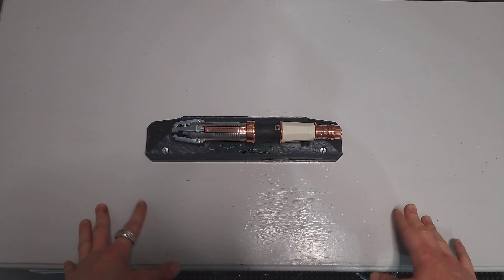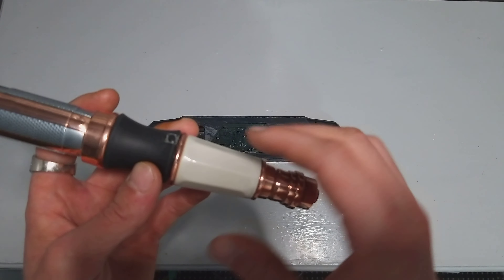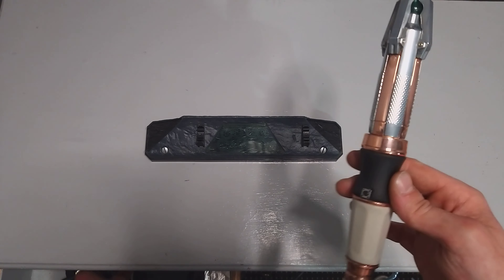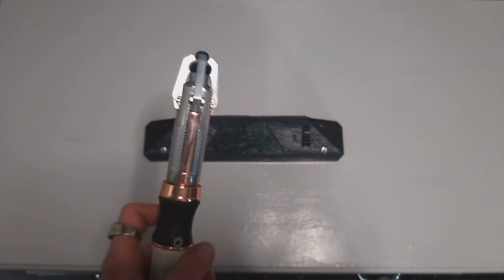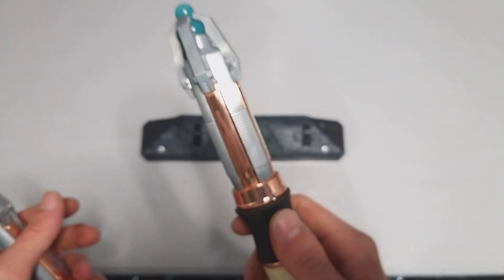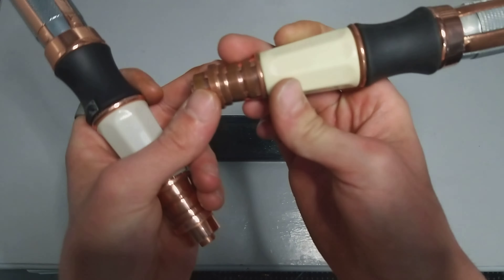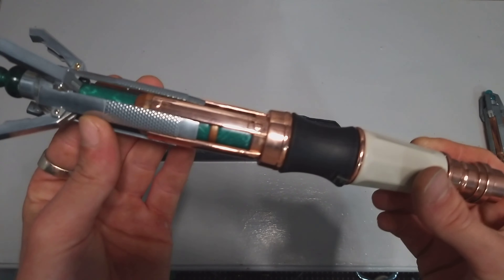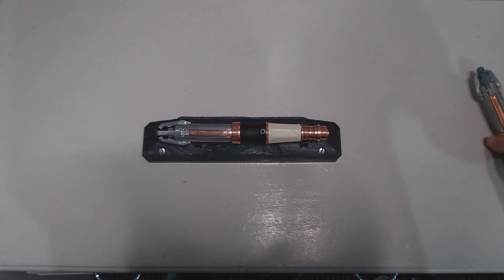11th/12th TWC sonic screwdriver modification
tardis acount @thedoctctorstardis10